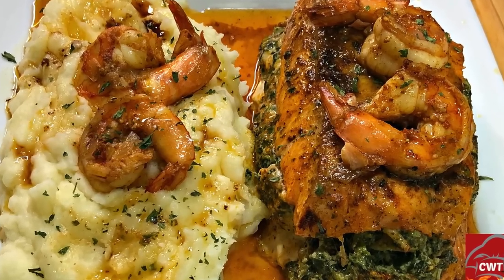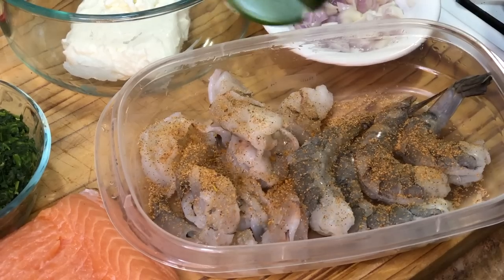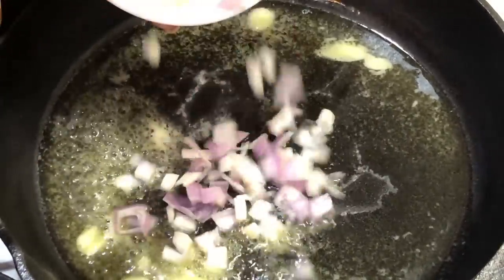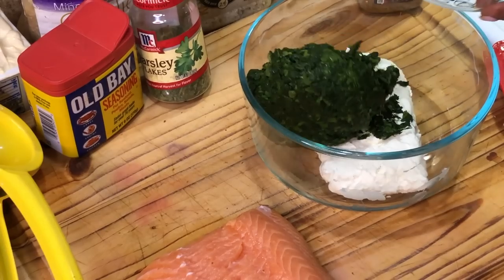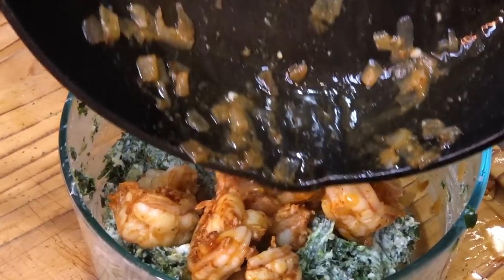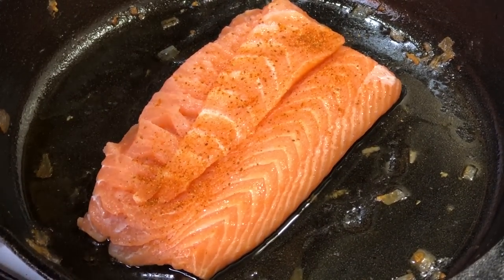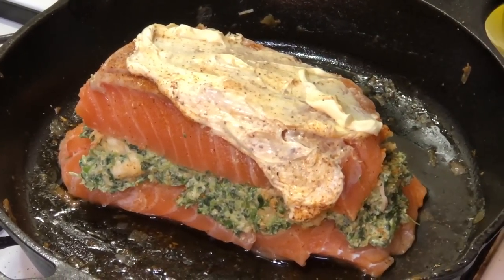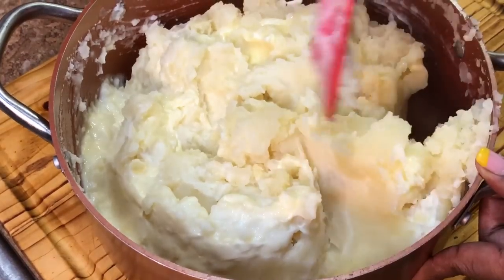Stuffed Salmon Recipe | Easy Salmon Recipe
Recipes: Cook salmon @ 350F for about 30 minutes
salmon
old bay seasoning
cedar plank seasoning
creole seasoning
shrimp
shallots diced
butter
lemon juice
1 pk cream cheese
spinach
parmesan cheese
parsley
minced garlic

Mashed Potatoes Recipe
potatoes
butter
salt
heavy cream
Gruyere cheese or preferred